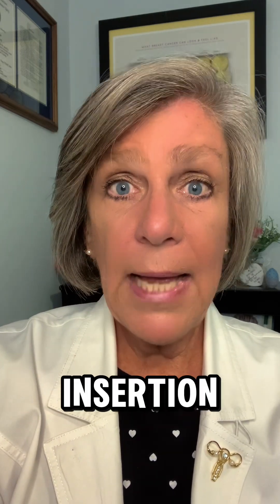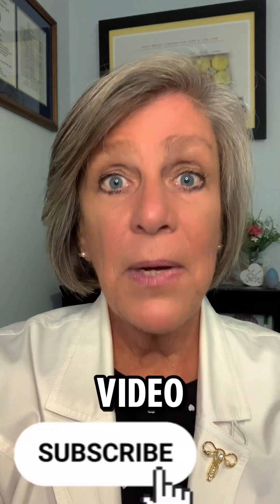Umbilical Cord Insertion: What Does This Mean?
Let’s talk about the 5 possible places that your baby’s umbilical cord might be attached to the placenta.